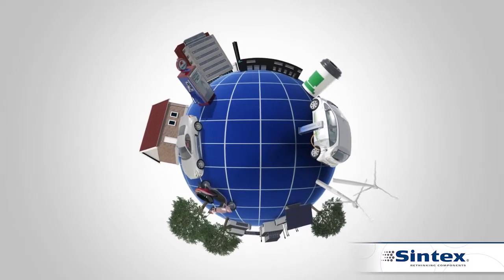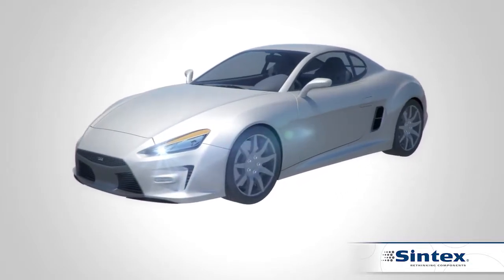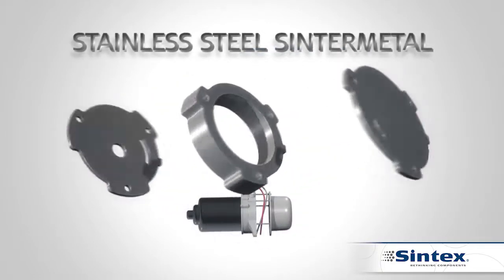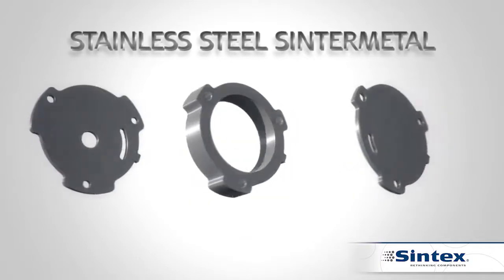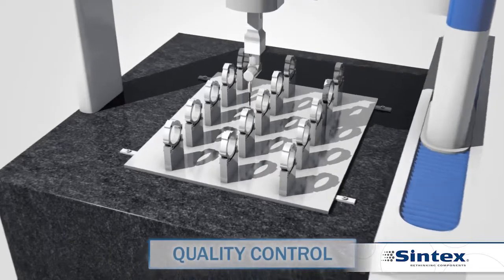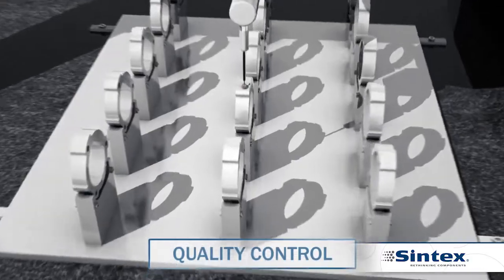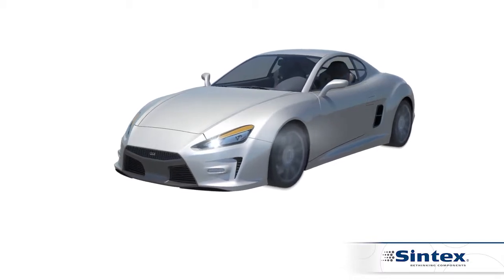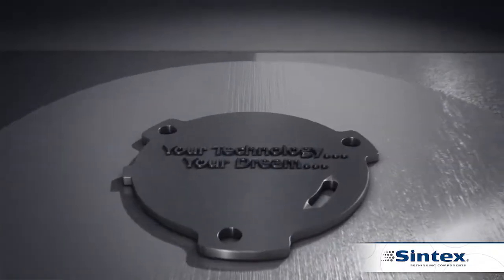Sintex Sintermetal (Animation)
Animation movie showing the production process for sintermetal / powdermetal. Our core competence is corrosion resistance. Our stainless steel solutions are world-class in regards to corrosion resistance.